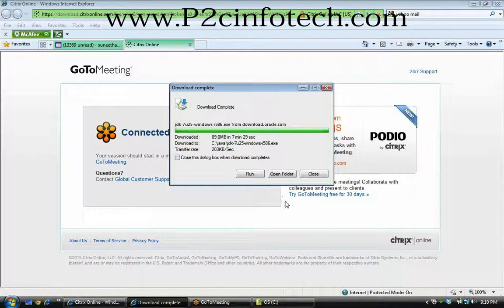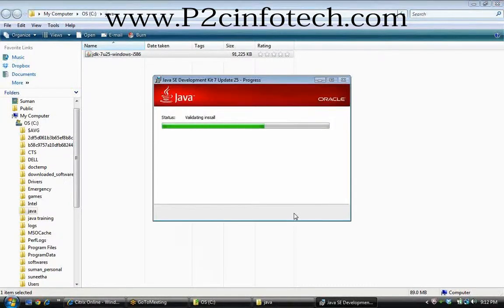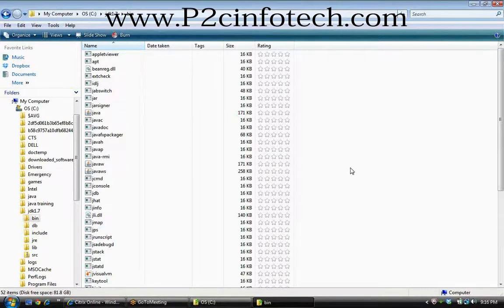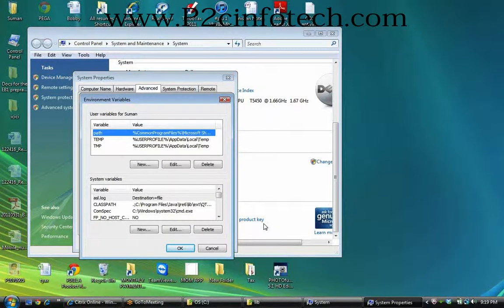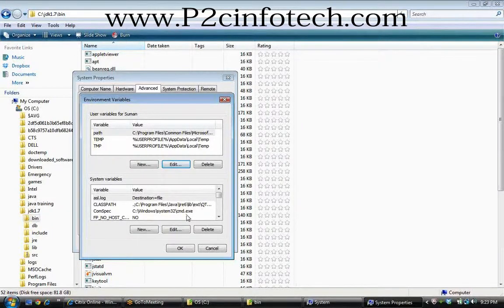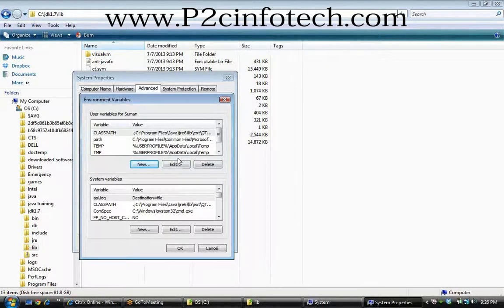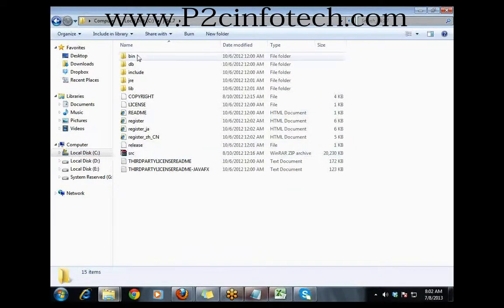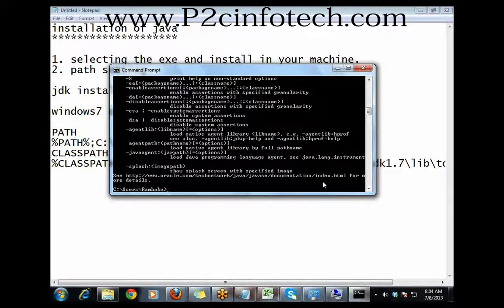Java installation live Video Tutorial Part2 | Java Online Training Video Tutorials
Java installation Live Video Tutorial - Java Training Video Tutorials
This is our live video of Java Software installation class Part2 video  about Java Software (JDK) Download location, File Path changing, Bin folder for Java files etc will be discussed with brief introduction of Java basic programming execution and validation with live examples.

Java Online Training and Placement from Java Certified Professionals with Job Placement. To know more about JAVA Online Training and Placement Program, register for free demo @

P2Cinfotech is one of the fastest growing IT Online Training company  with Staffing services background which has more scope for easy Job Placement compare to others.

Register for JAVA Online Training Placement FREE DEMO